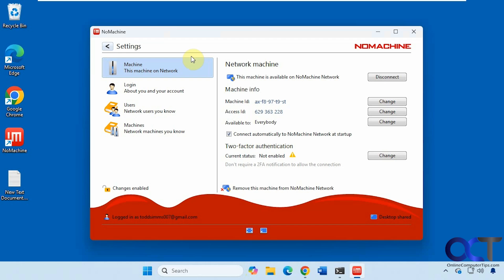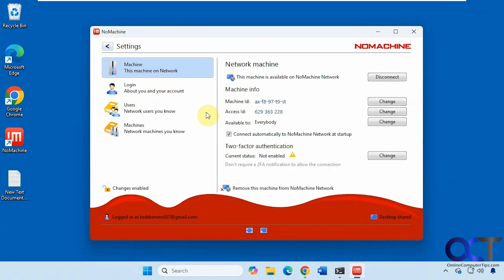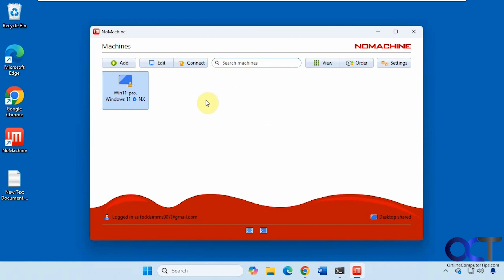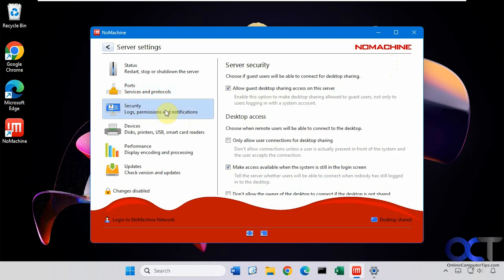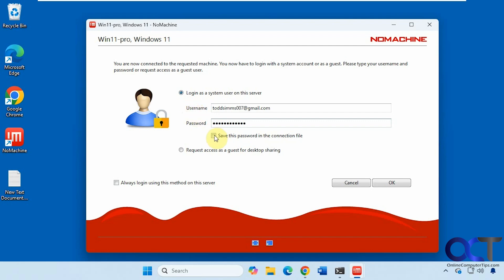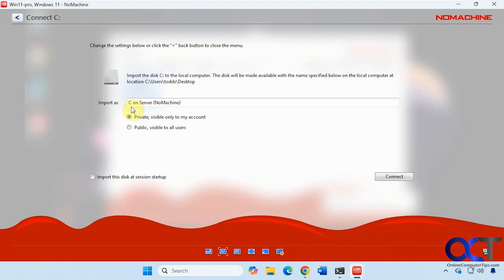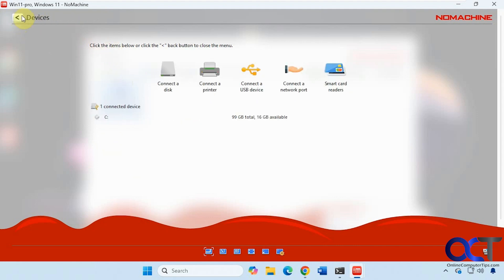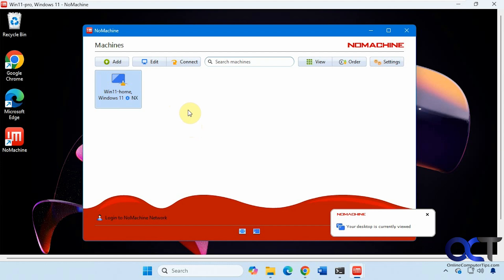NoMachine Free Remote Desktop App for Windows, Linux, macOS, Android & iOS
If you are looking for a way to remotely control computers on your network without having to use Windows Remote Desktop which doesn't work for Windows Home edition, you can try the free NoMachine software to do so. You can use it to connect to remote computers over the internet too, but you will need to sign up for one of the monthly plans to do so. You can do a 7 day trial for free to test it out.

NoMachine will also let you do things such as share local drives, USB devices, printer, ports and more. It will also autodetect other computers on the network running NoMachine so you don't have to search for them.

Here is a link where you can download NoMachine.

Check out our book titled Networking Made Easy to take your networking skills to the next level!